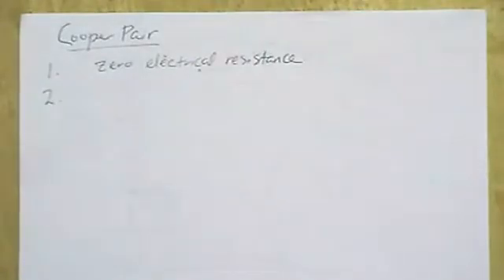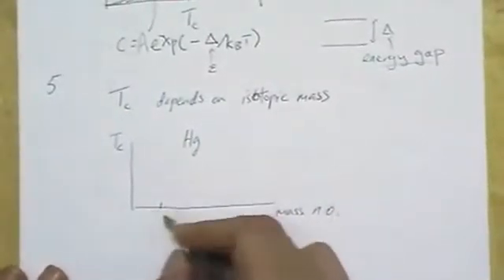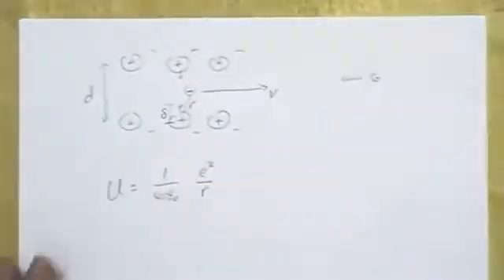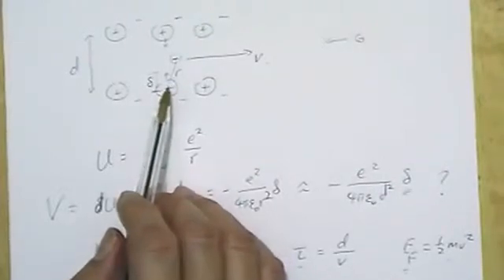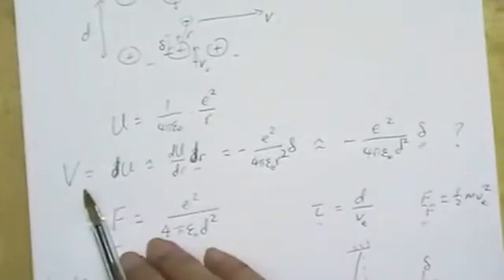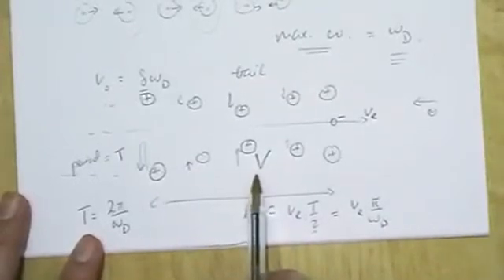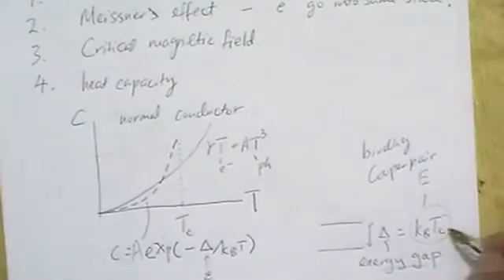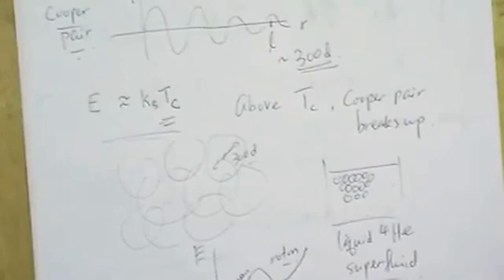Cooper pair -- Superconductor